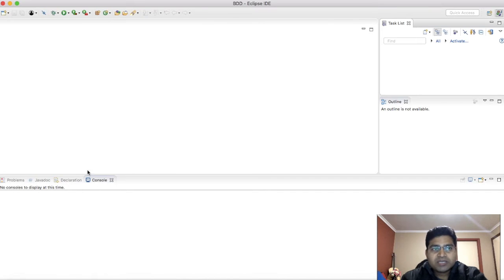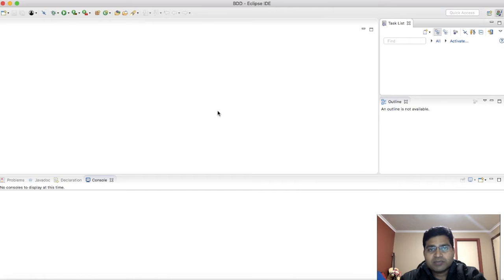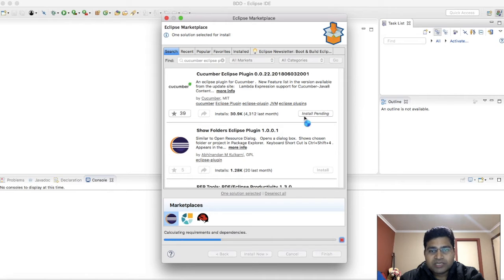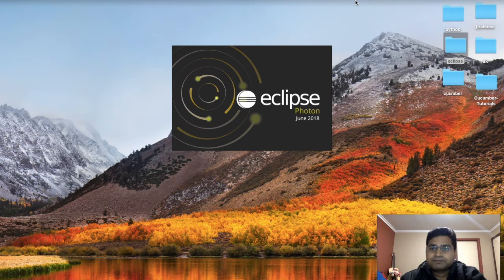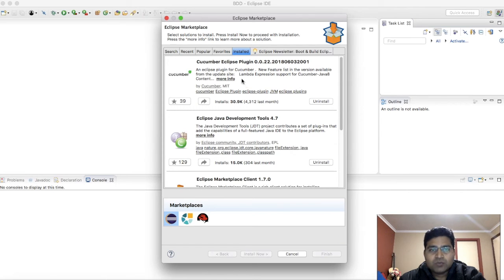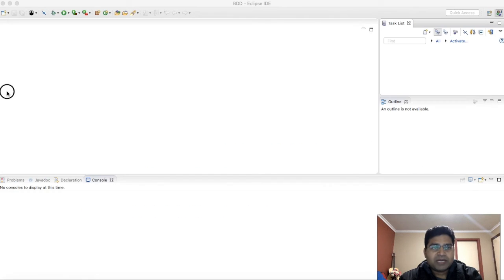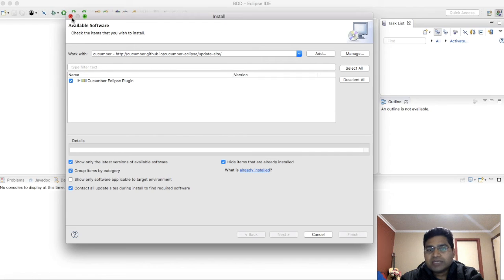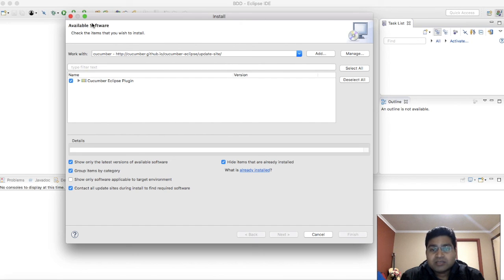Installing Cucumber Eclipse Plugin in Eclipse IDE - Cucumber Tutorials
❖ ENROL IN FREE TRAININGS AT RCV ACADEMY TRAINING PORTAL ❖
In this tutorial you will learn how to install Cucumber Eclipse Plugin in Eclipse IDE - Cucumber Tutorials